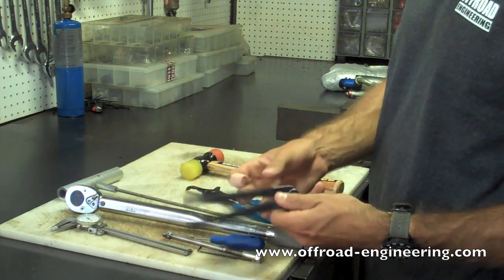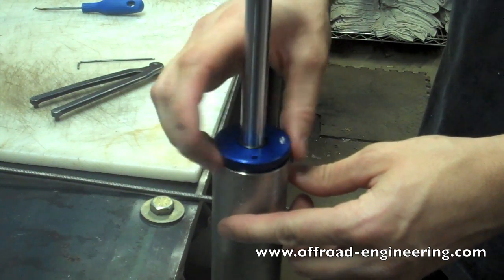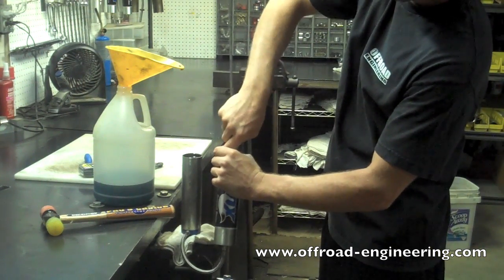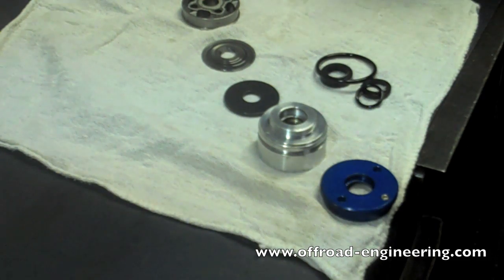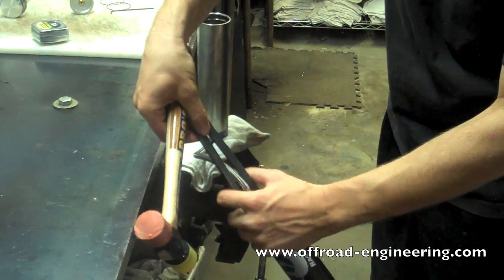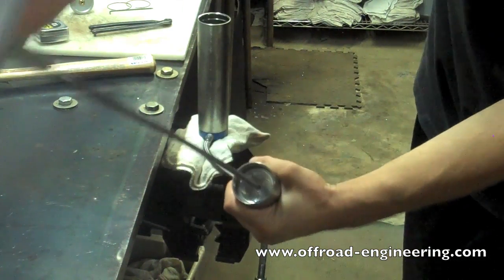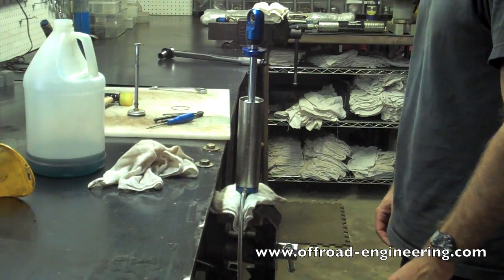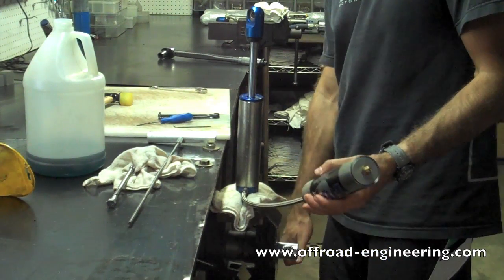Rebuilding a Fox Off Road Shock.mov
This video is to help people understand the steps in rebuilding a off road shock absorber.  This video was filmed using a Fox 2.0" shock absorber.  The steps are very similar when working on different sized and other manufactures shocks.  But you still refer back to the original manufactures rebuild instructions.